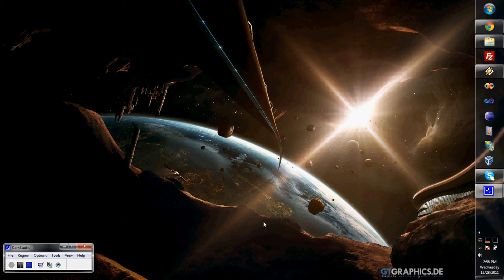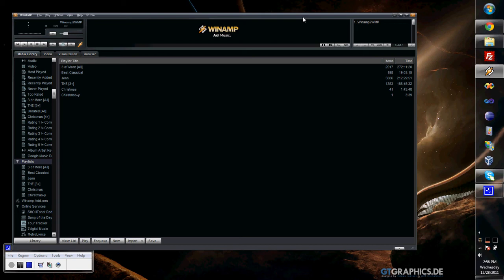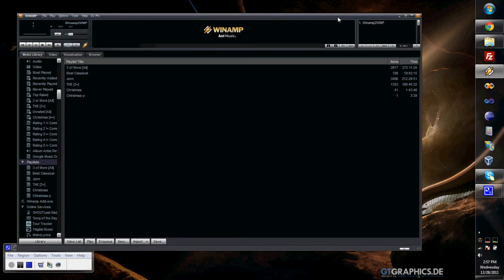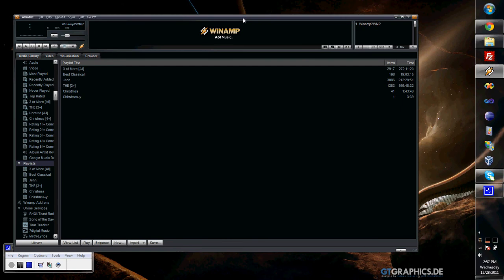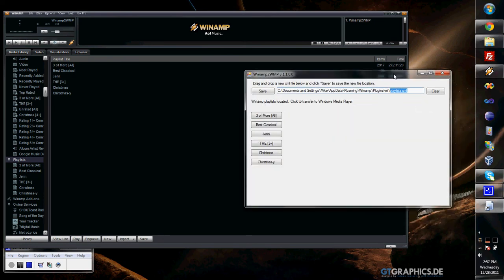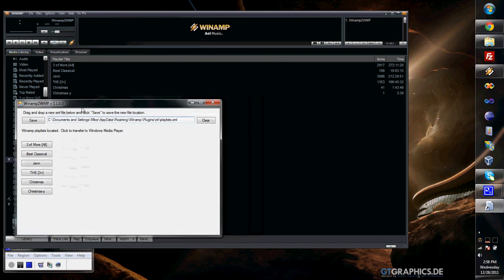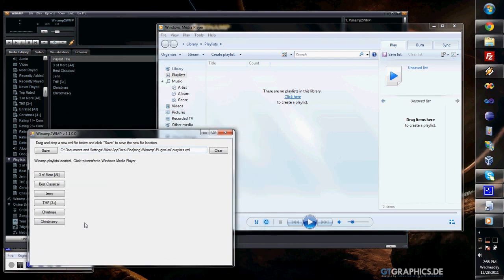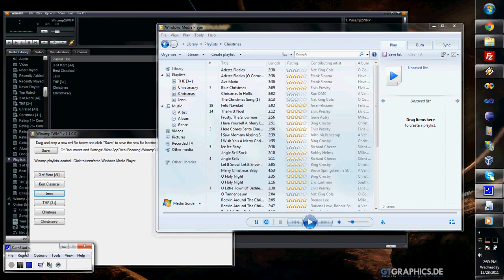Winamp2WMP - Winamp playlists to Windows Media Player, Google Music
Free and Open Source tool to load your Winamp playlists into Windows Media Player.  After that, you can sync those Windows Media Player playists to Google Music.